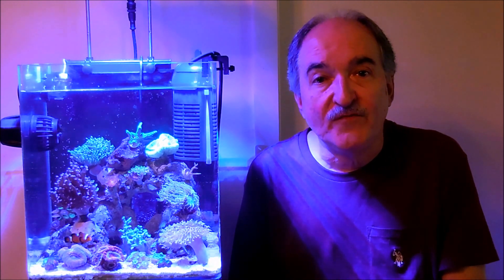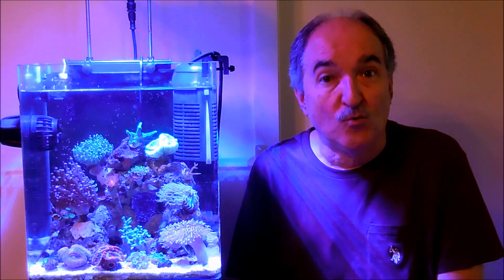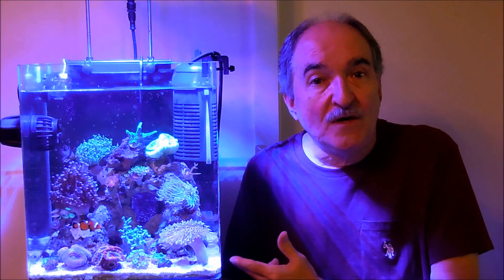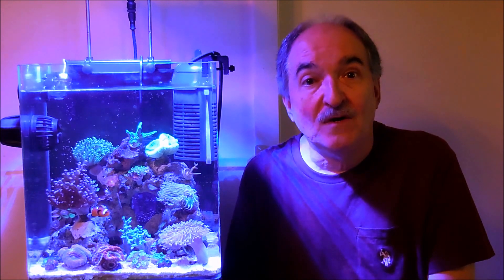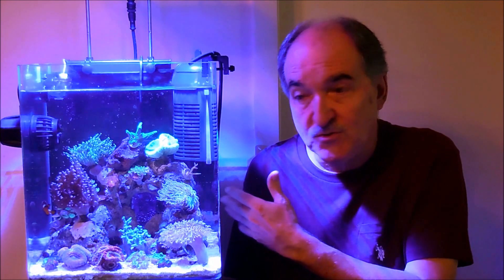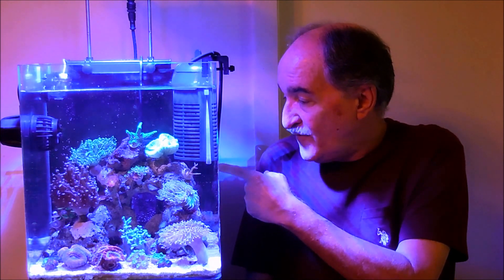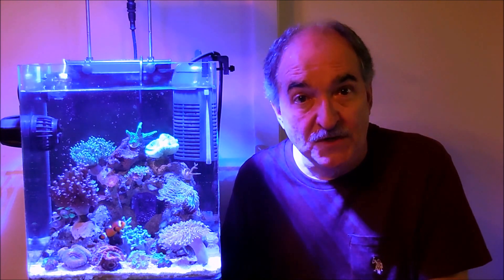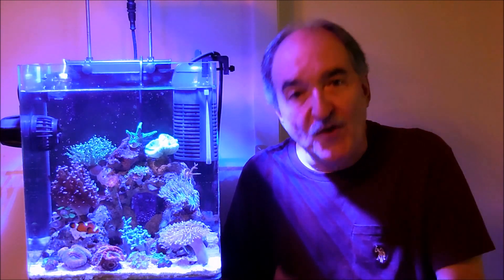Seriatopora - Birdsnest Coral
In this video I explain the different types of Seriatopora(Birdsnest) corals in which some are from swallow waters and others from deeper waters and how these SPS corals take the growth configuration in reference to the water flow they receive.